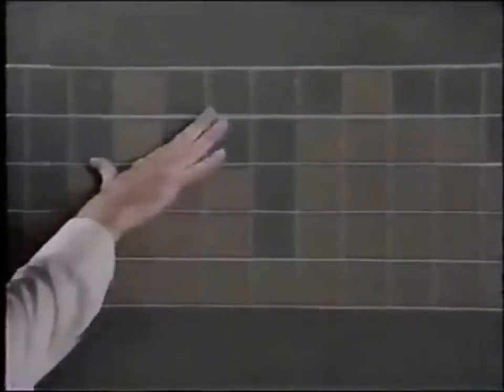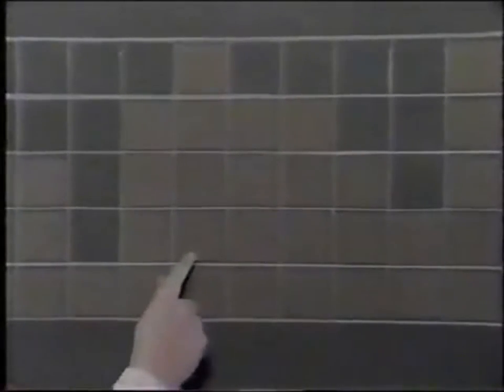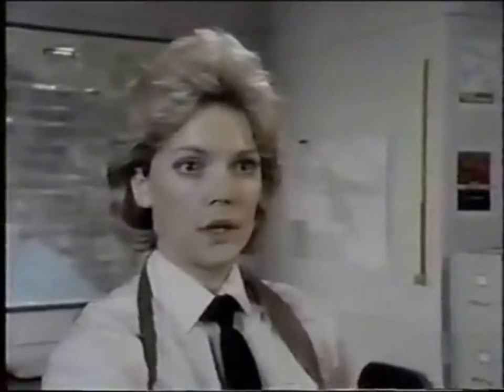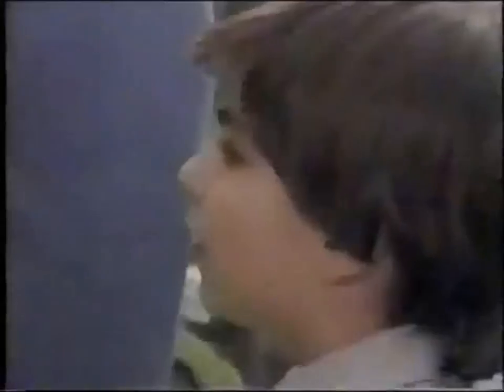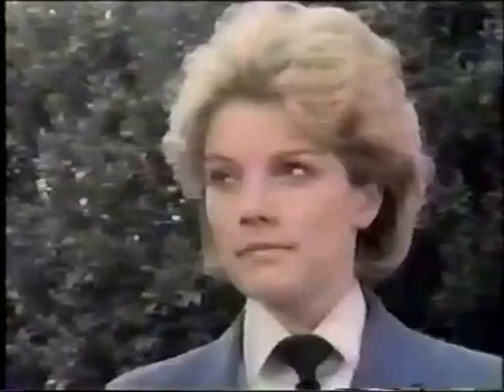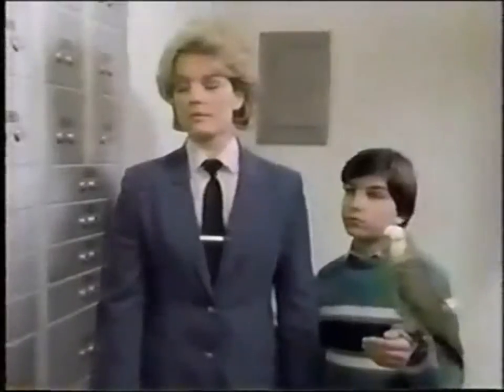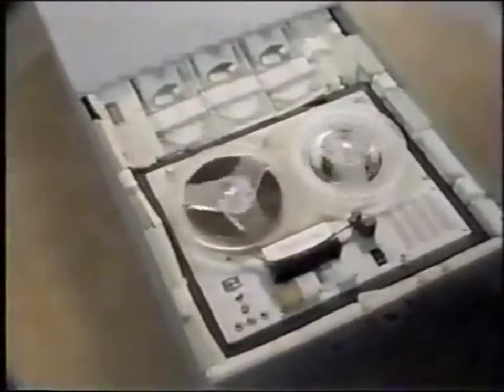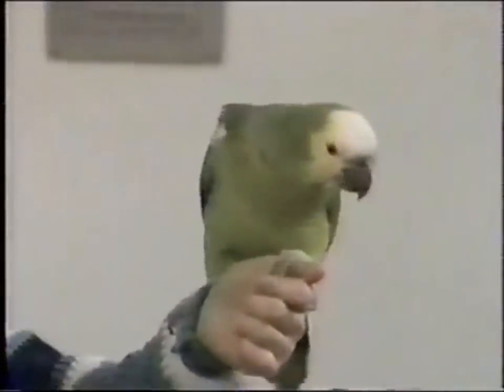Mathnet The Case Of The Willing Parrot - clip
Short Mathnet clip focussing on Fibonacci for use in a math enrichment activity for elementary school